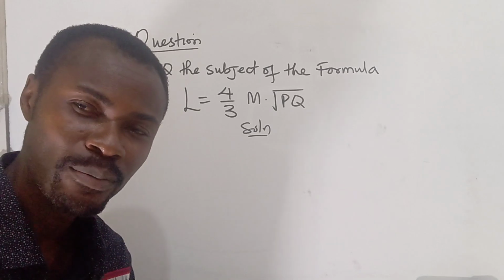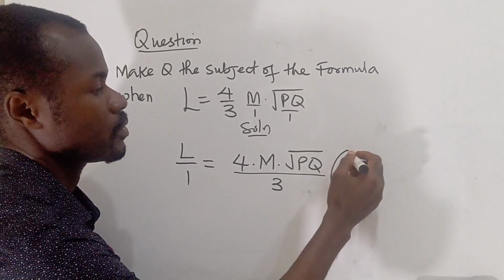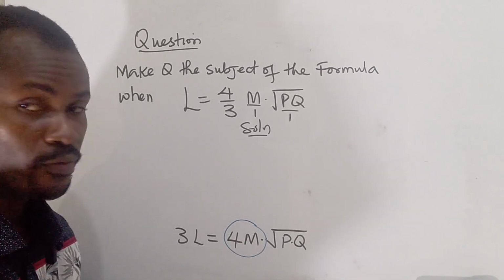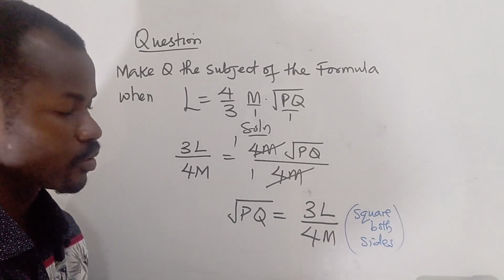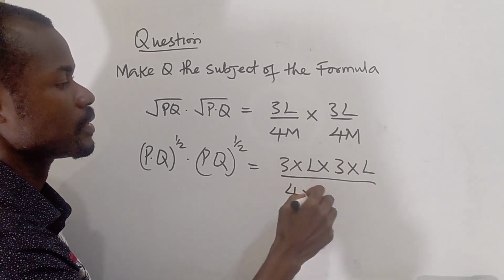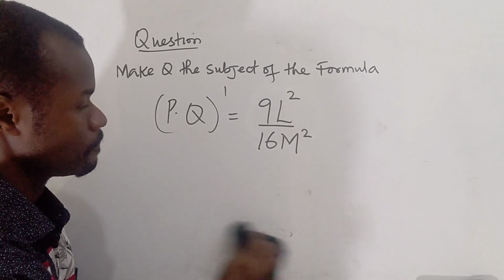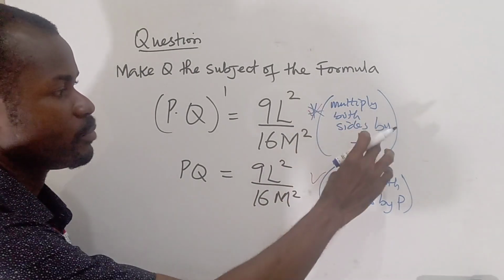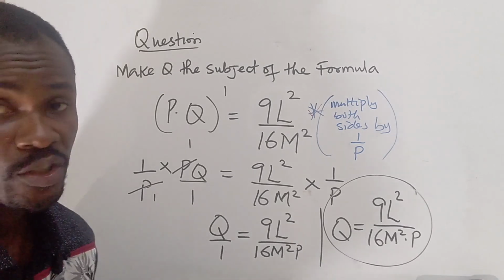TRANSPOSE: Make Q subject of the formula. JAMB